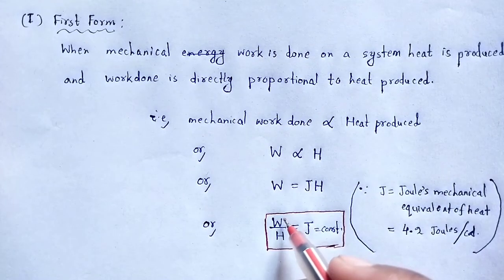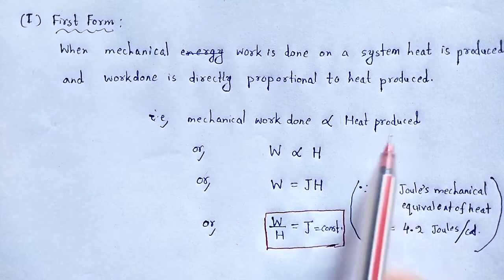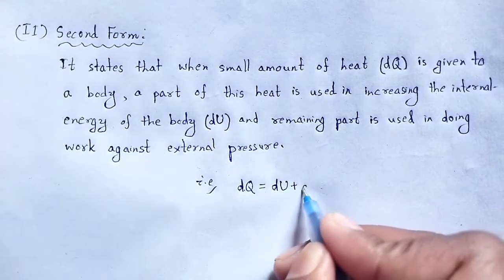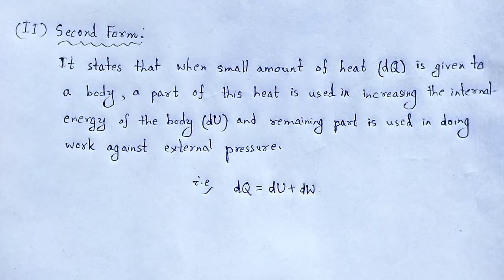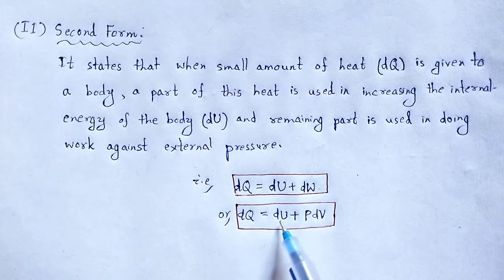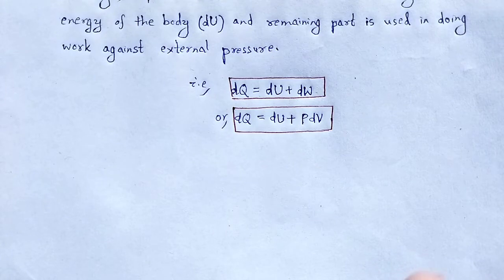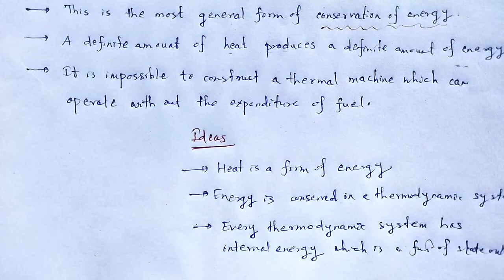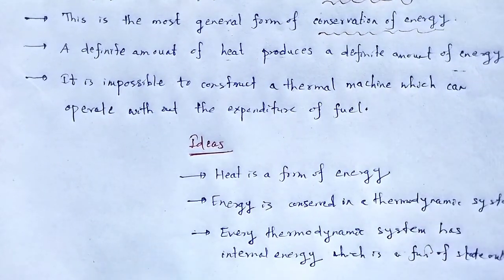THERMAL PHYSICS: First law of thermodynamics and it's physical significance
In this video we studied about the concept of first law of thermodynamics and it's physical significance.